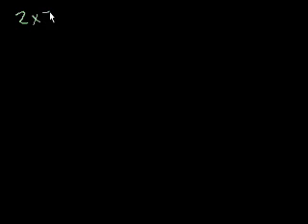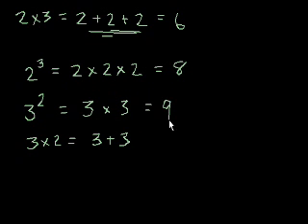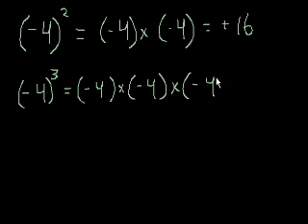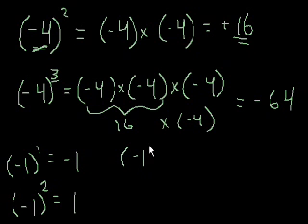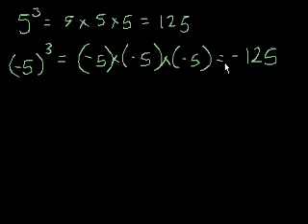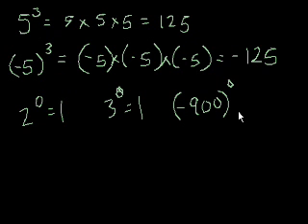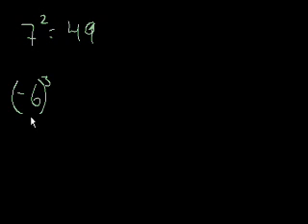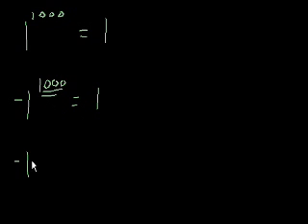Level 1 Exponents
Basic Exponents